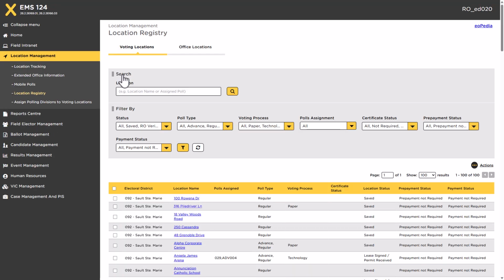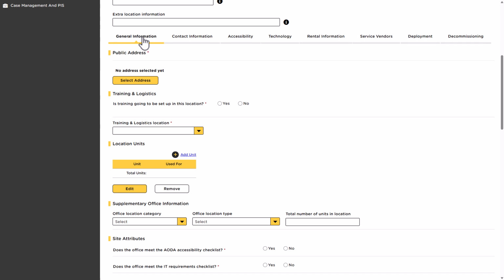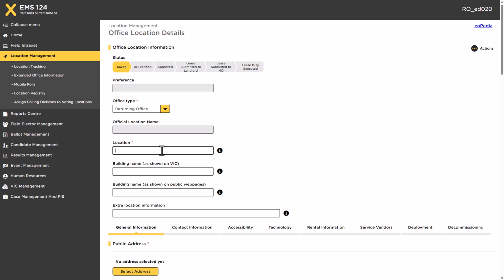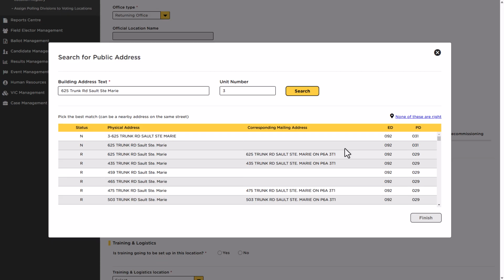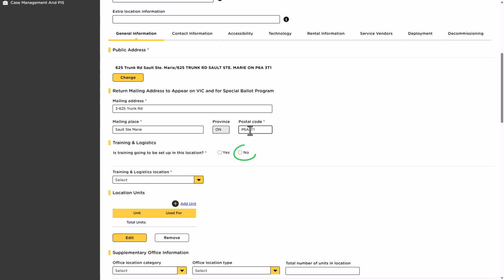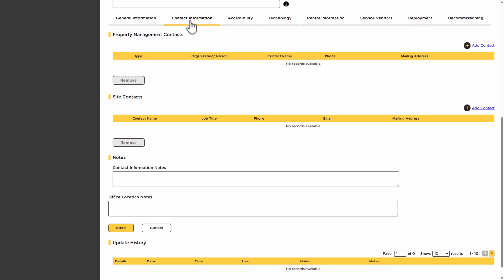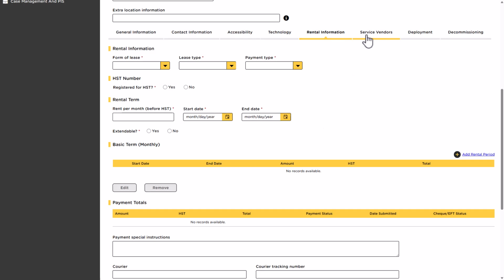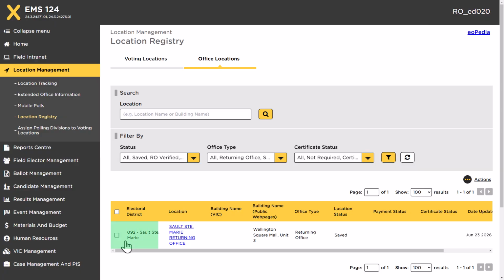Adding Office Locations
In this video you'll learn how to add an office location in EMS.